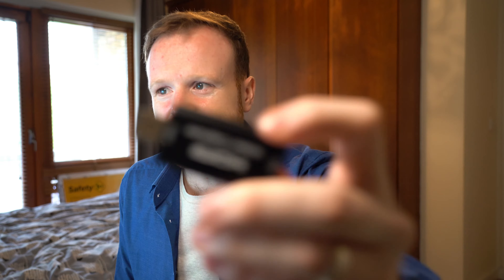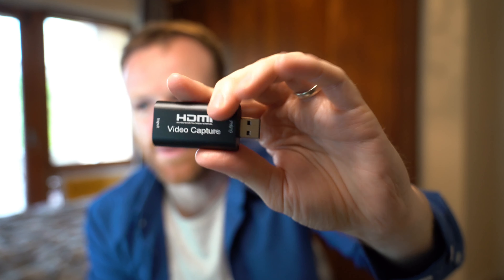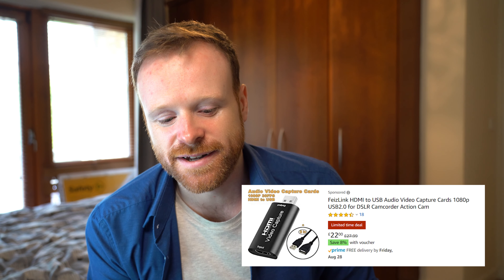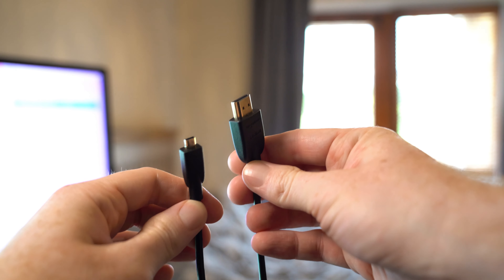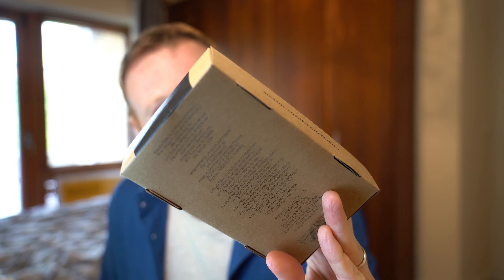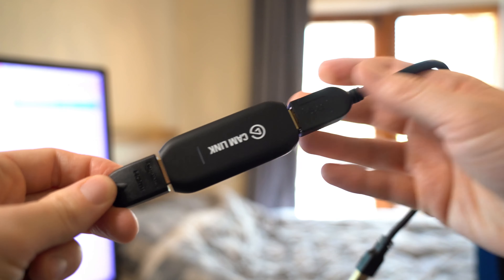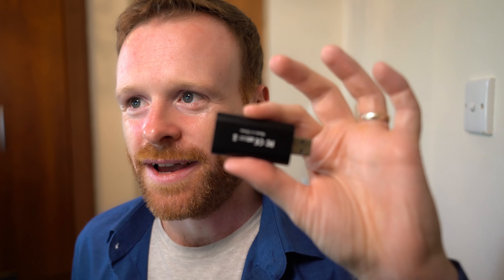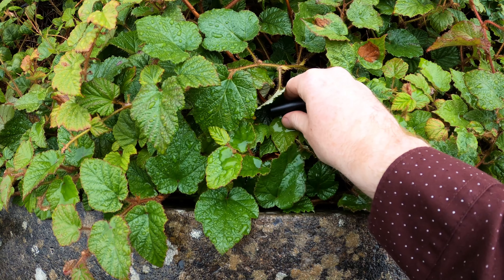Capture Cards - What you need to know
An introduction to capture cards, what they are used for, the options available and why you need one to get the best from your videos

0:00 Intro
0:17 What is a capture card
0:43 Camlink 4k
1:40 Generic Capture Card
2:08 What's the difference?
2:42 USB Extender
3:35 HDMI Cable
5:11 Clean HDMI
6:14 Set your camera to desired resolution
7:06 Connecting to your computer
7:50 Disaster Strikes
8:38 In Memoriam